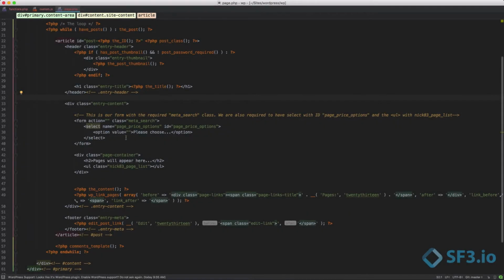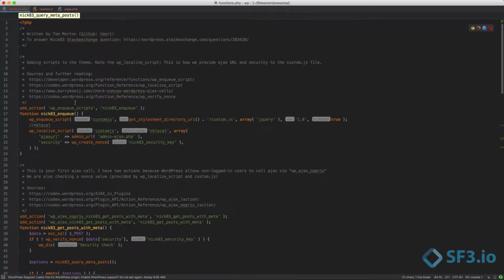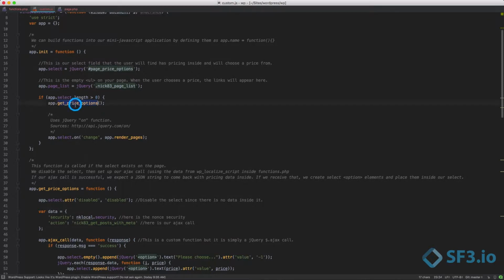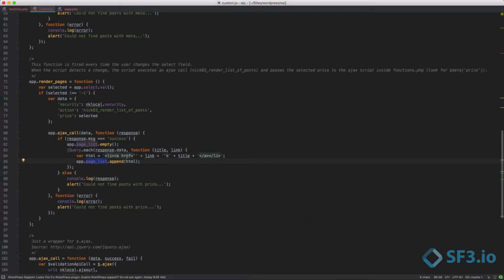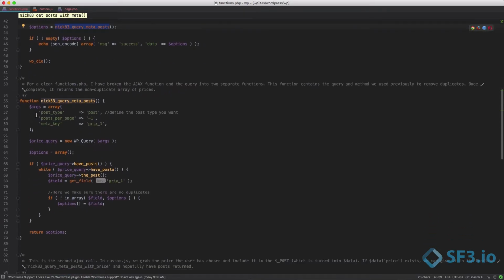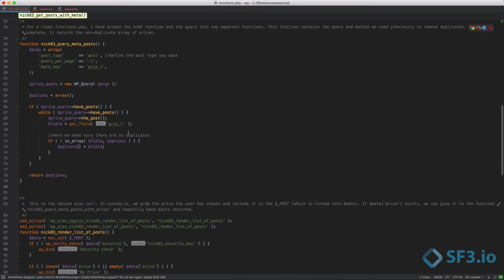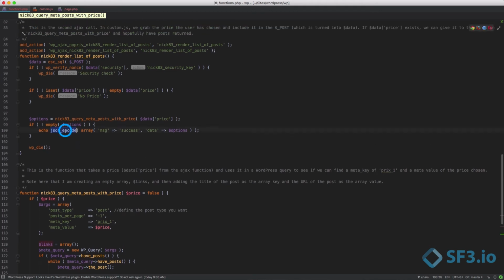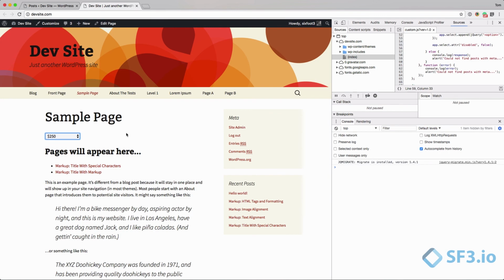WordPress Stackexchange: Query Meta and Display Results